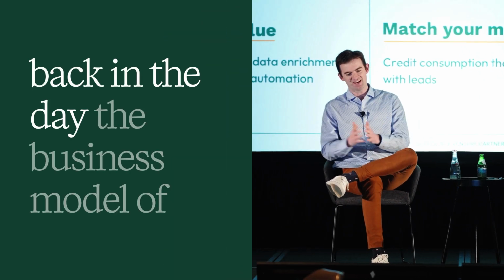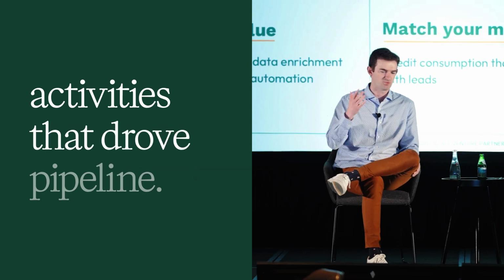GTM Summit: AI pricing 1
Everett Berry from Clay talks AI pricing and growth